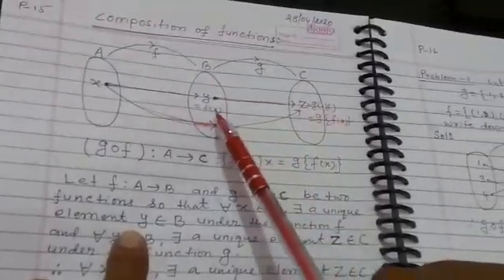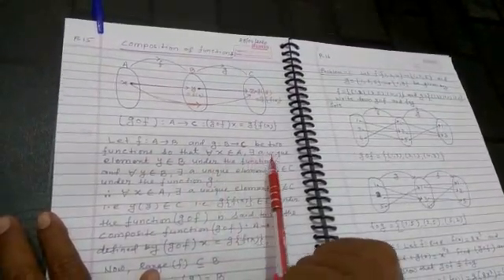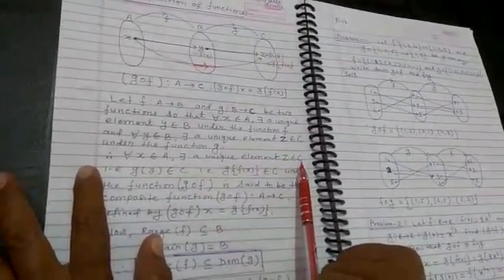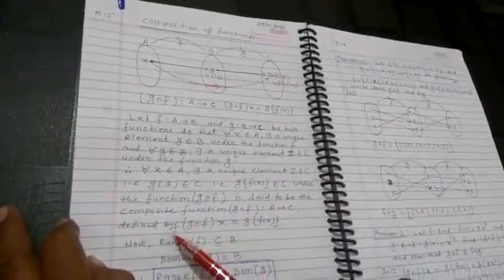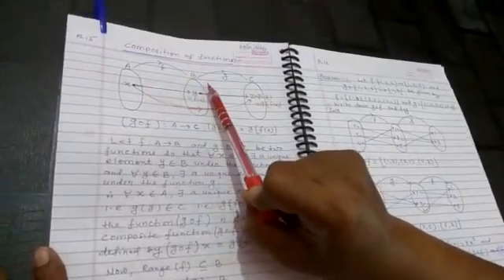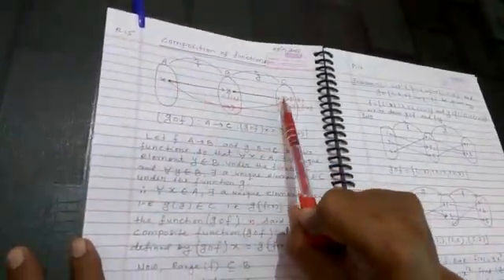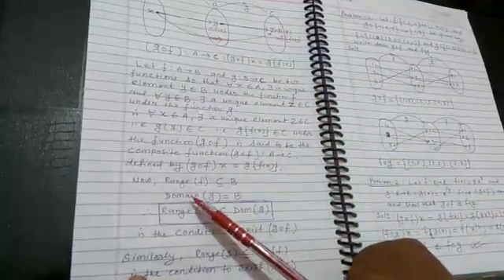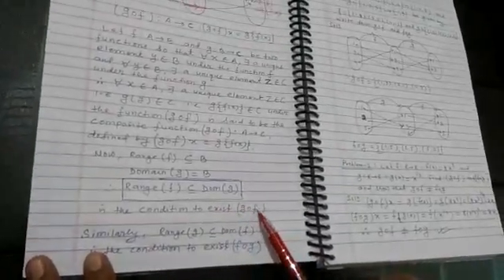12 Maths Functions Composition Part 01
12 Maths Functions Composition Part 01